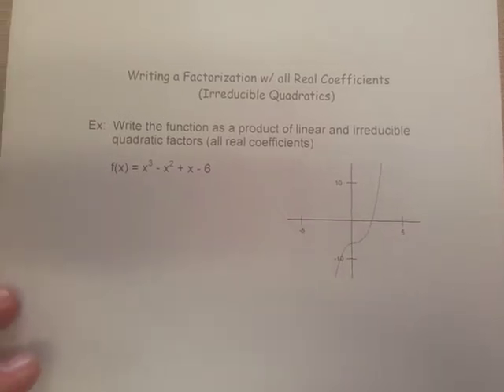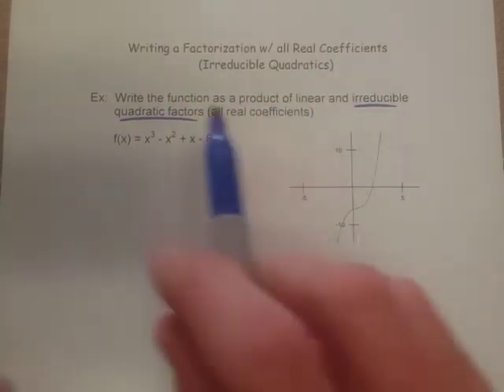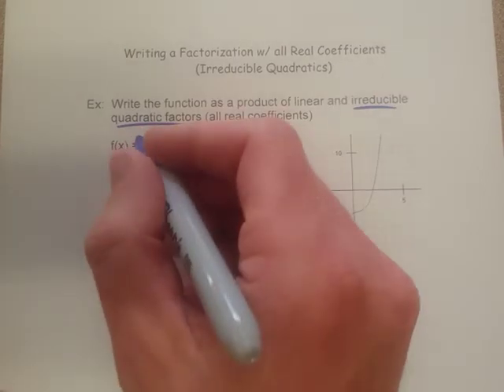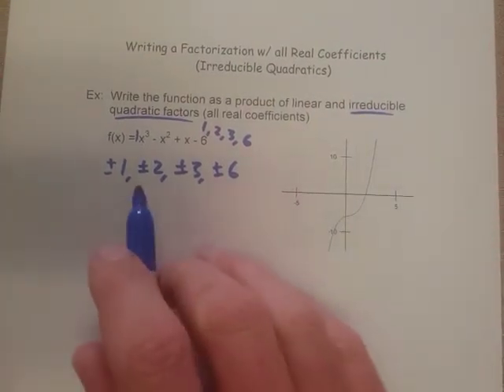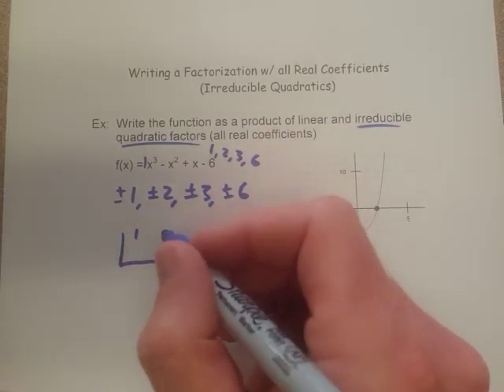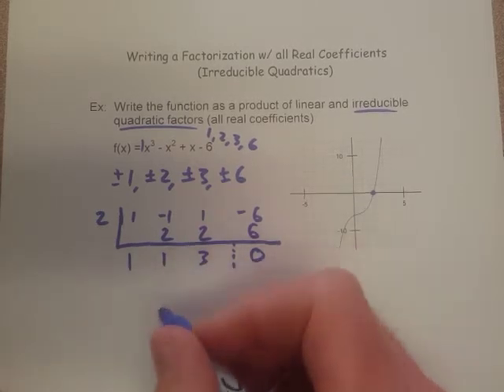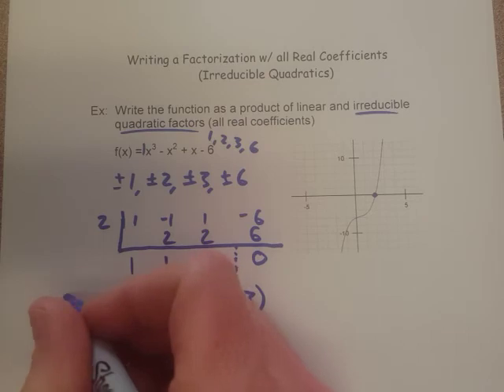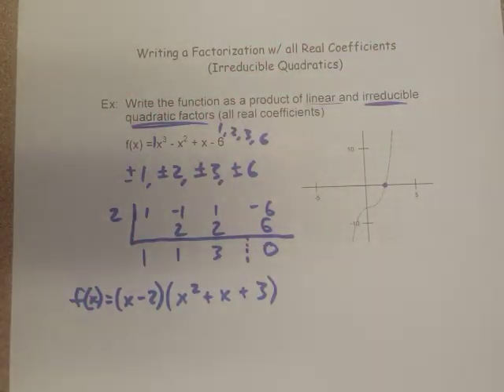2.5D2 Irreducible Quadratics